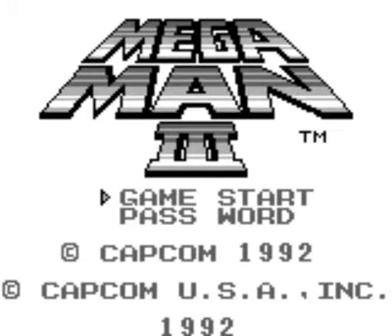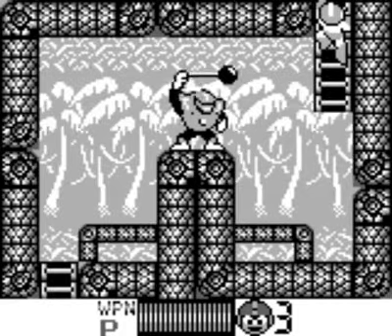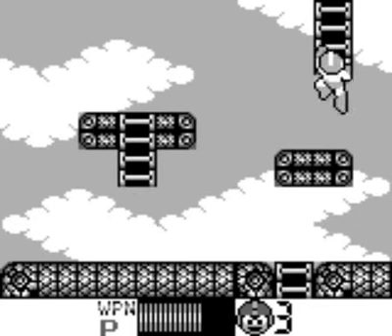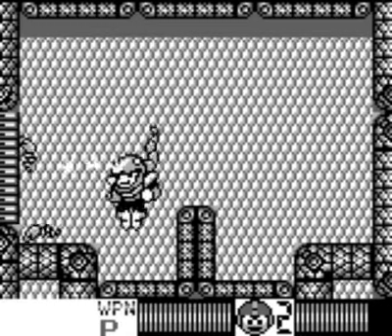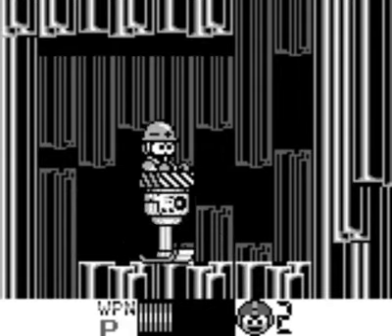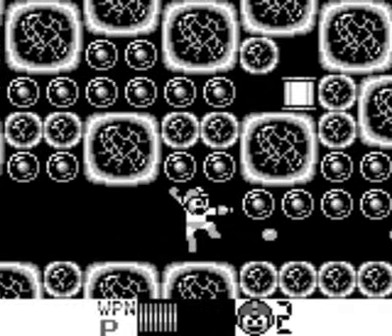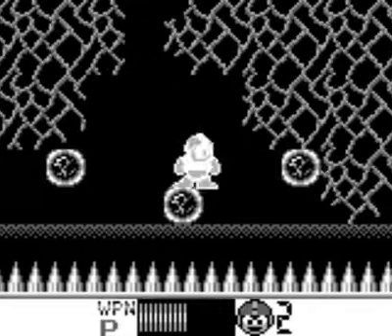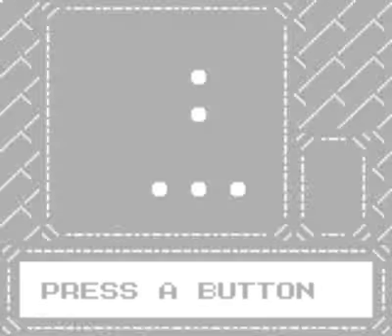Let's Play Mega Man III GB (Part 1) -- Snake & Gemini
Celebrating over one year of LPing, I have decided to do another Mega Man game for the Gameboy! Yay!

Wily is back and he's trying to take over the world. Time to stop him again!